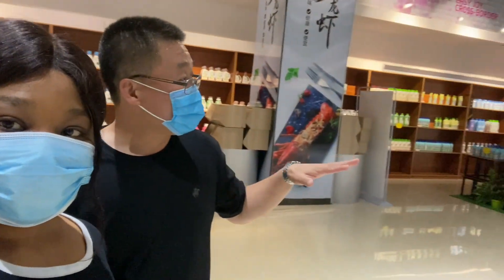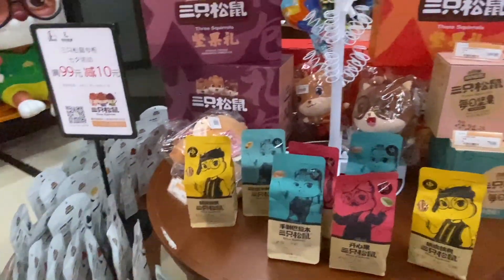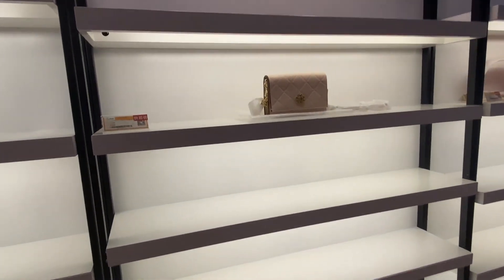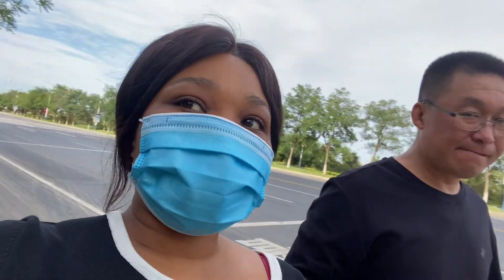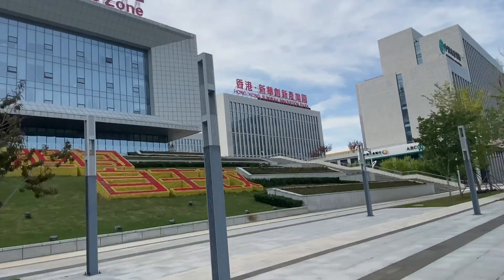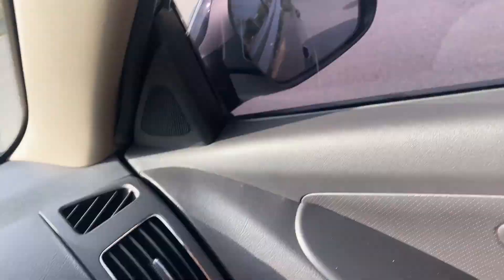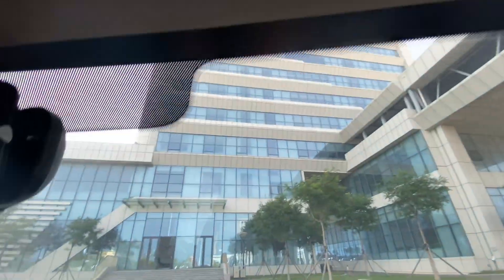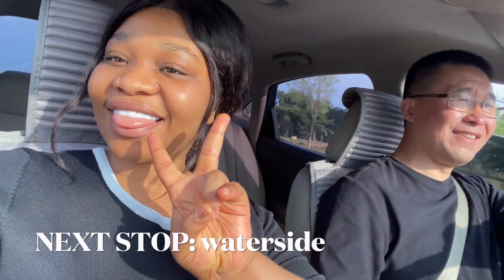I VISITED ONE OF CHINA'S FREE TRADE ZONES POST PANDEMIC.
If you find this box it means that you’ve clicked on my video, thank you!